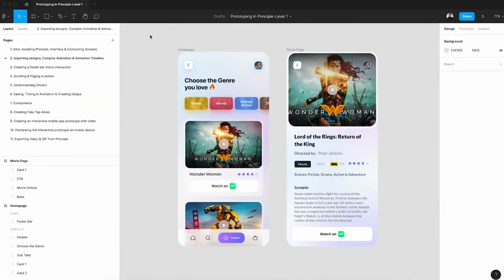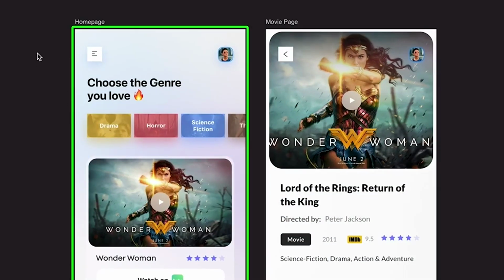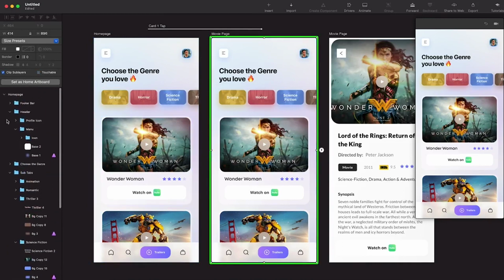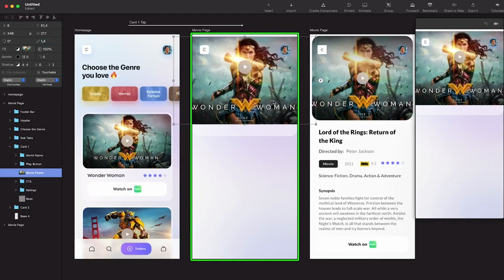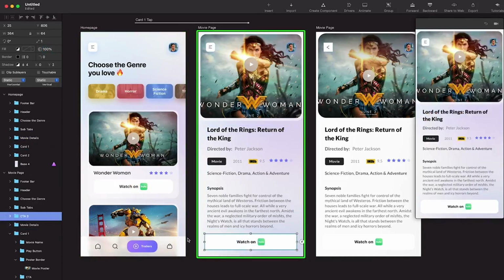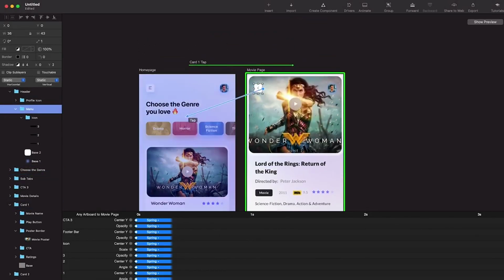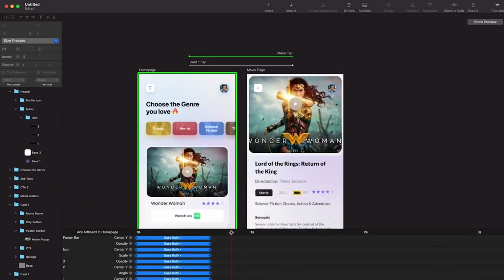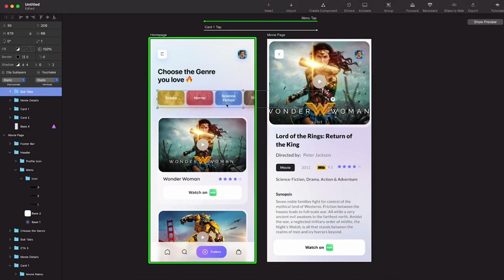17 Importing designs & Animation Timeline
Bienvenue sur notre chaîne ! 🎨✨ Dans cette série, nous explorons comment importer vos designs dans des outils d'animation et tirer le meilleur parti de la timeline pour créer des animations fluides et captivantes.

Ce que vous découvrirez :

Importation de designs : Étapes simples pour intégrer vos créations dans l'outil d'animation
Utilisation de la timeline : Comprendre comment gérer le timing et les transitions pour un résultat optimal
Techniques d'animation : Conseils pour ajouter du mouvement et de la vie à vos designs
Exemples pratiques : Études de cas et démonstrations pour illustrer les concepts
Rejoignez-nous pour maîtriser l'art de l'animation et transformer vos idées en expériences dynamiques ! 🚀